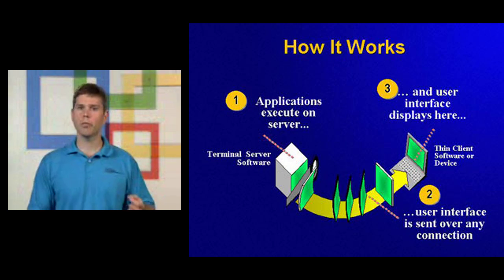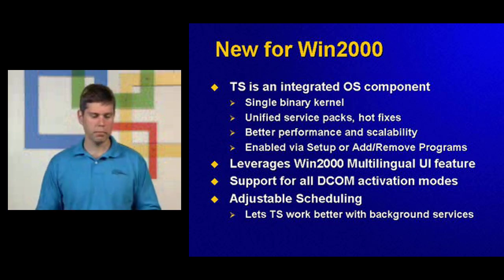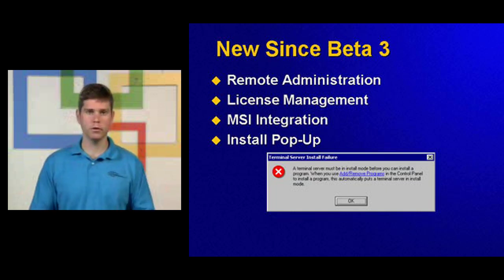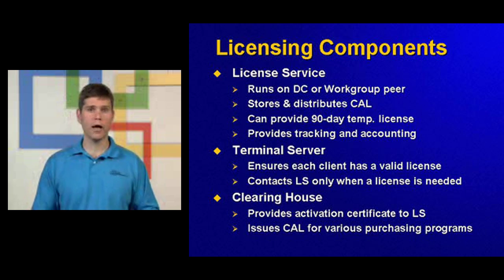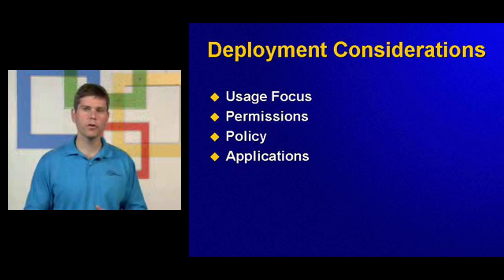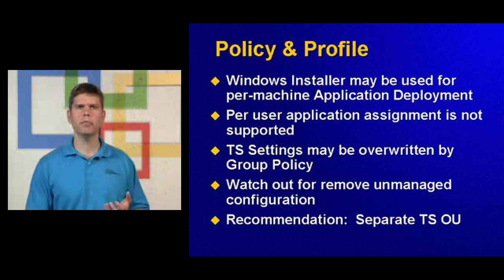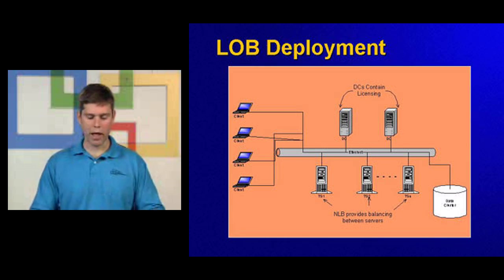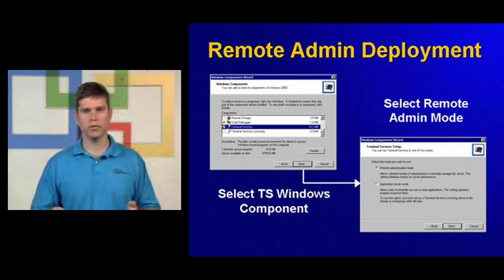Win2000 VCON - Windows 2000 Terminal Services - Peter Bergler - 1999/09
Series: Windows 2000 Virtual Conference
Title: Windows 2000 Terminal Services
Speaker: Peter Bergler
Date: 1999/09

ID:31